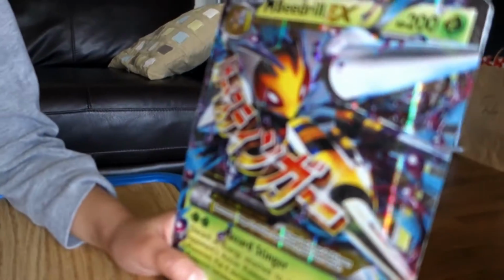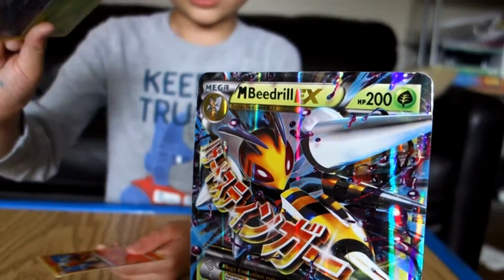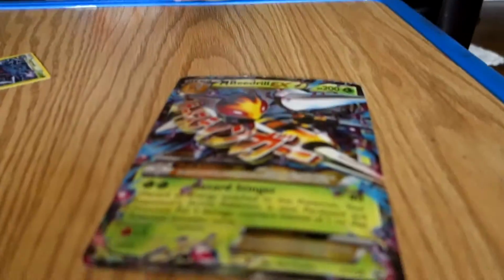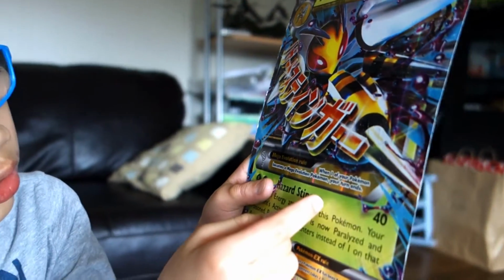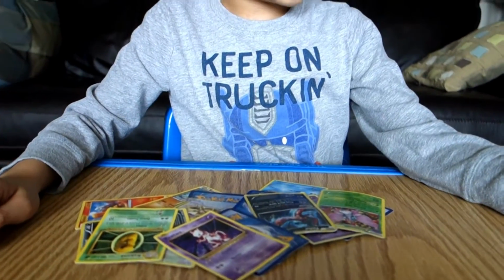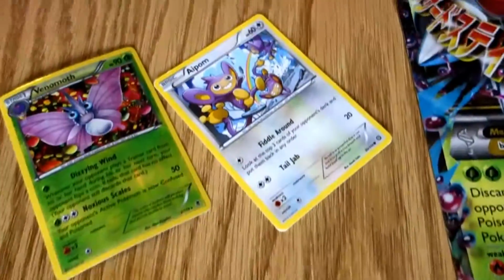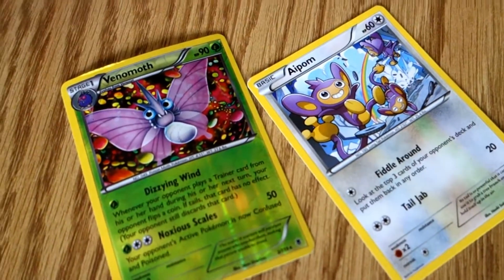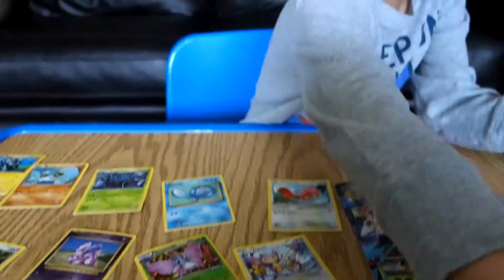Pokemon Trading Card Game (Mega Beedrill) Vlog Playtime Review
Mega Beedrill!  Mega Beedrill!  Spencer was so excited after school and I didn't understand so here he is sharing "the happiest day of his life" he said.